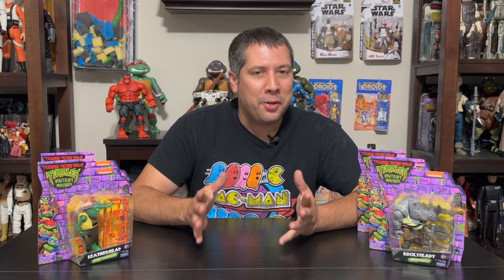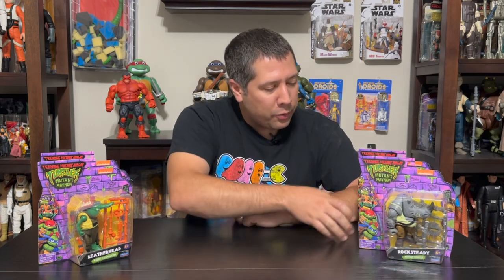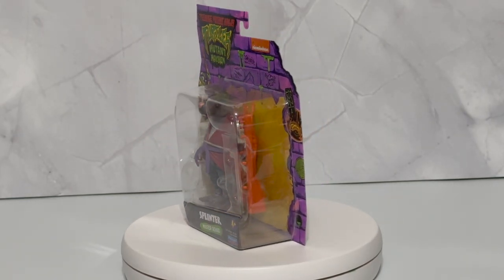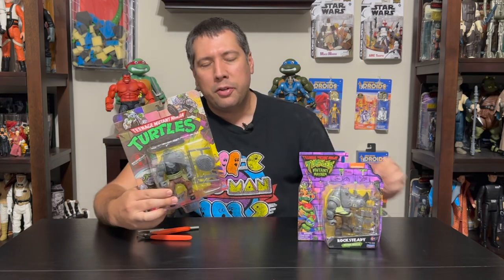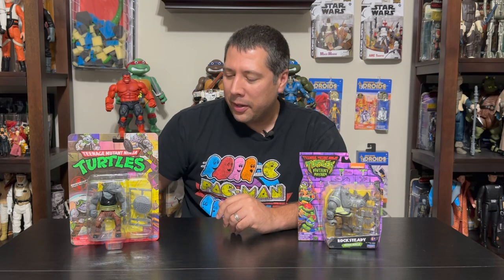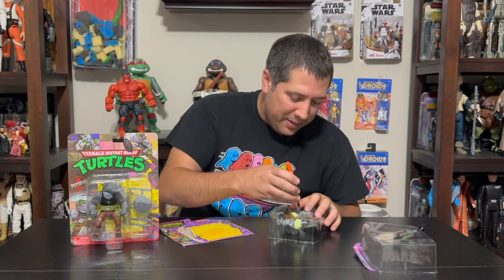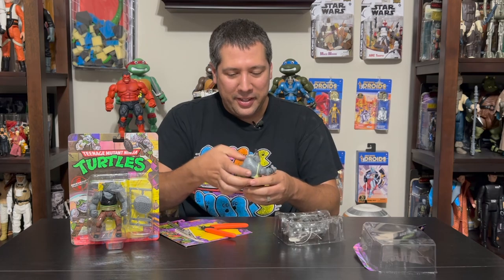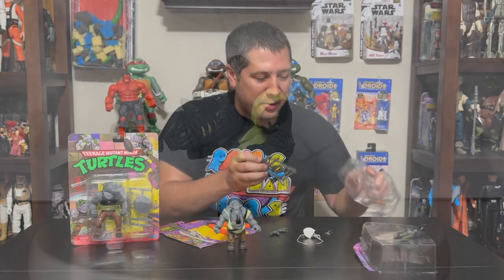Playmates TMNT Mutant Mayhem Figures Villains and More Review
After a big TMNT launch day at Target, we got our hands on some more characters from the upcoming film and took a minute to check out the classic designs they draw inspiration from as well. Join us for another Turtle Talk as we check out these new figures.

You can grab these on shelves at Target now.